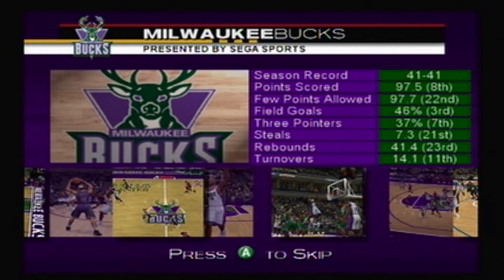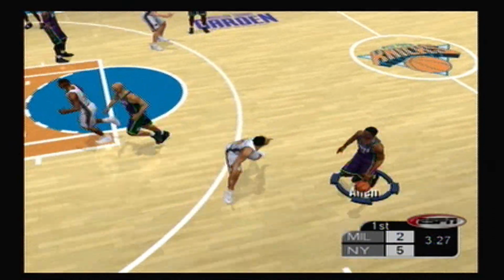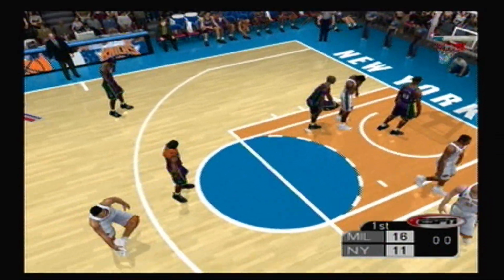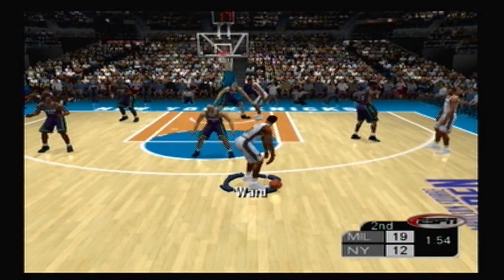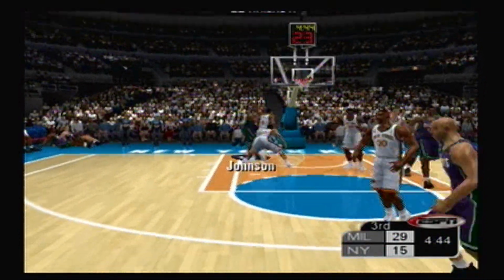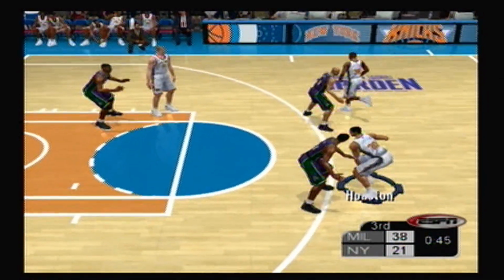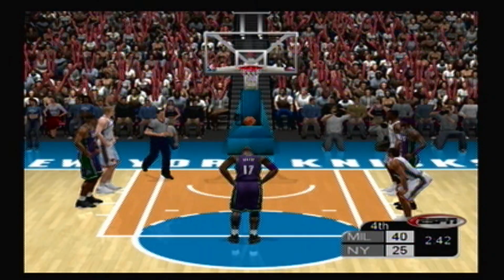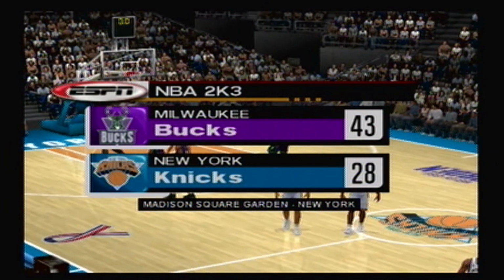NBA 2K3 Season mode - Milwaukee Bucks vs New York Knicks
NBA 2K3 is a basketball video game that was released on October 7, 2002 for the Nintendo GameCube, October 8, 2002 for the PlayStation 2, and October 9, 2002 for the Xbox. It was published by Sega and developed by Visual Concepts.

It was the first of three consecutive NBA 2K games to be produced with licensing from ESPN (however, the ESPN logo would not appear on the front cover until the series' next installment. The ESPN licensing coincided with its, and sister network ABC's, takeover of the national broadcast TV rights from NBC that occurred at the start of the 2002–03 season.

Developer: Visual Concepts

Series: NBA 2K

Genre: Sports game

Platforms: GameCube, PlayStation 2, Xbox

Publishers: Sega, Sega Sports R&D, Sega Europe Limited, SEGA of America